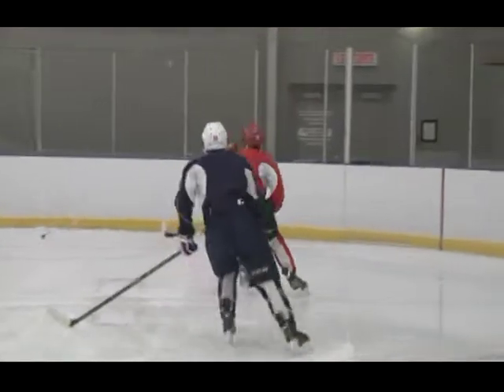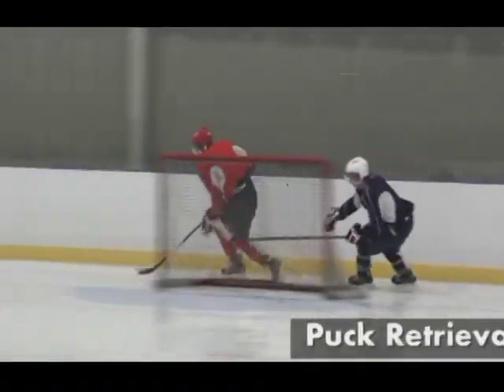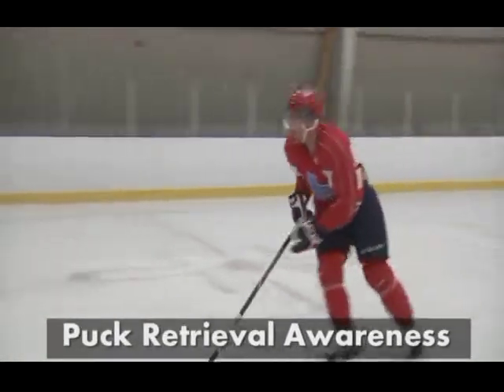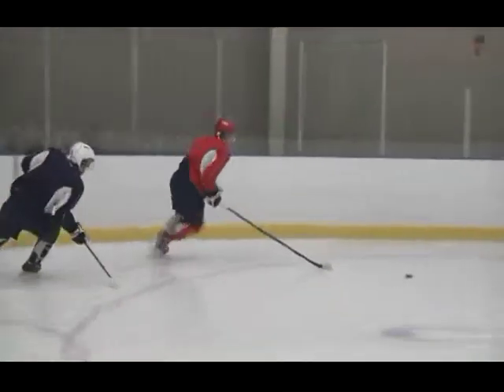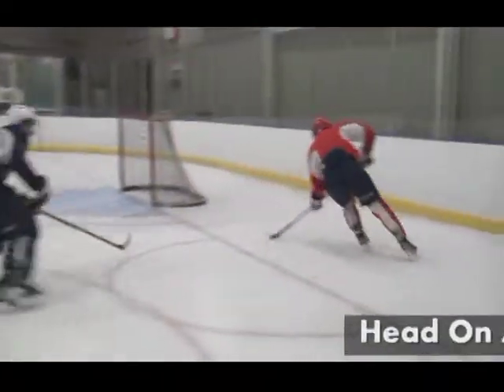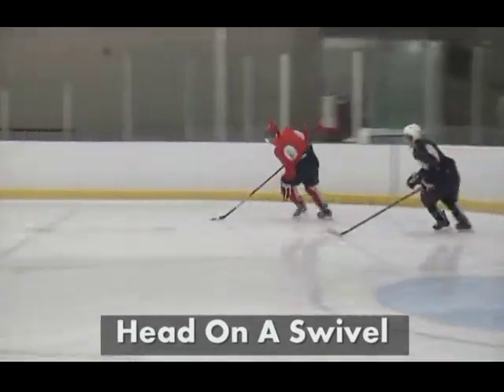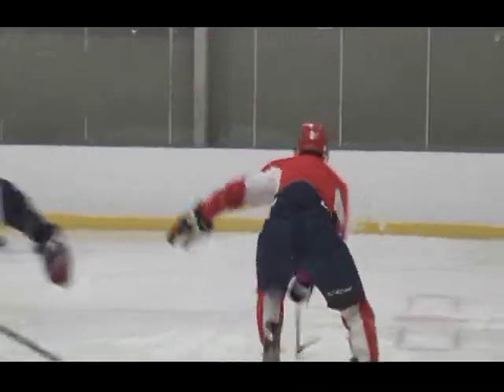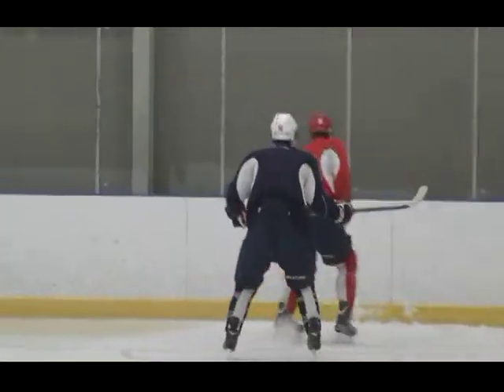Allstate Hockey Safety Tips - Safe Puck Retrieval